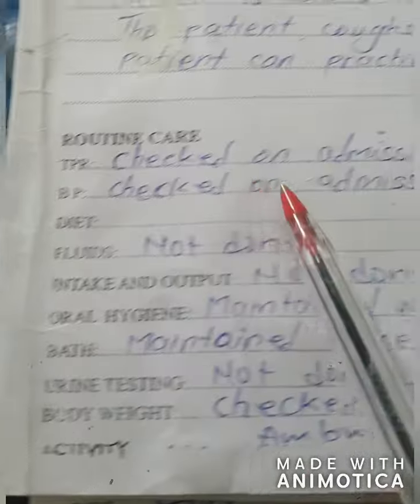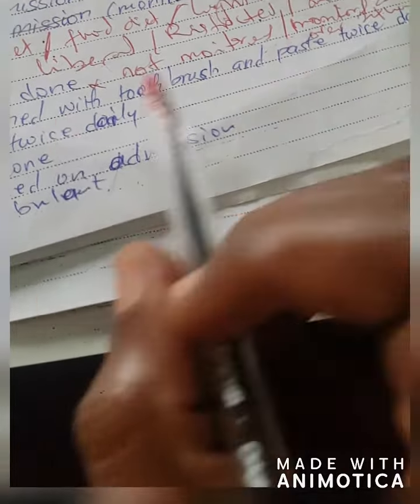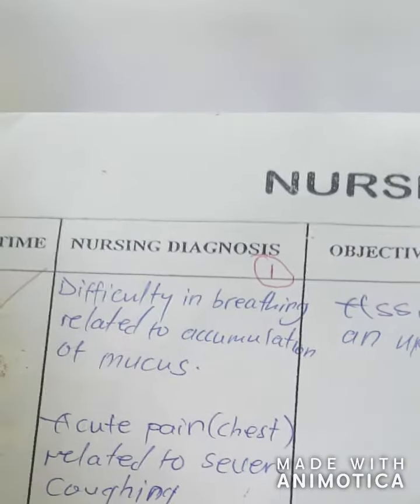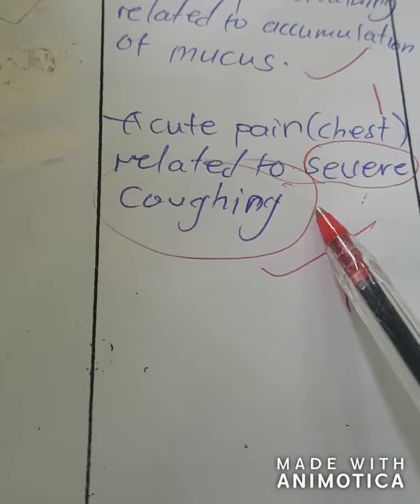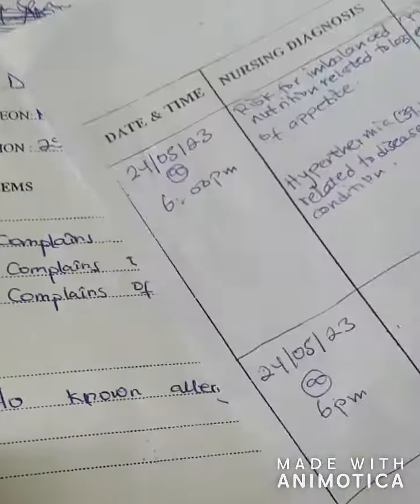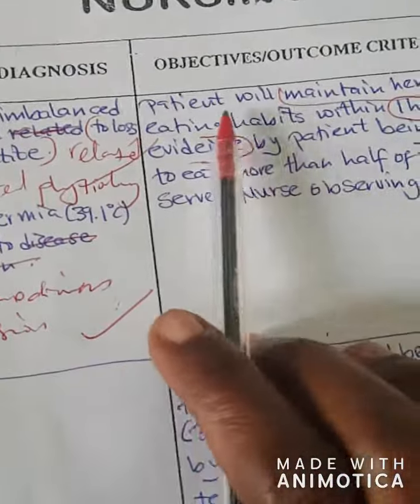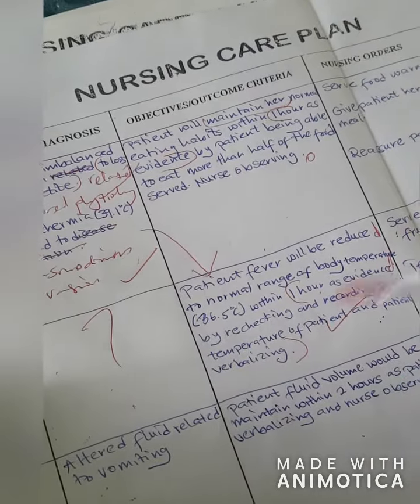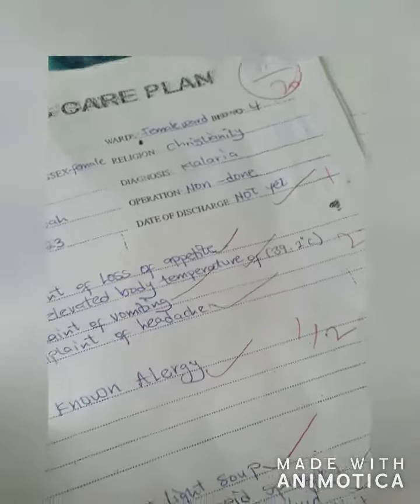how the care plan is marked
Understand how the care plan is marked to know what is expected of you.
Please note that care plan is marked with a blue pen but a red pen was used in this video to make it more visible.
for related topics on care plan/ nursing process
filling the back of the care plan sheet
understanding nursing process - nursing diagnosis